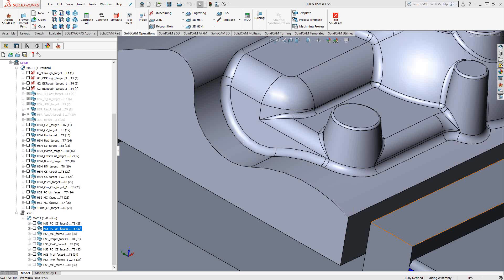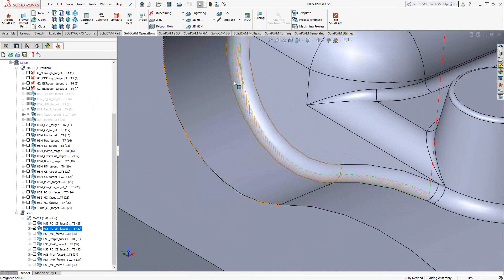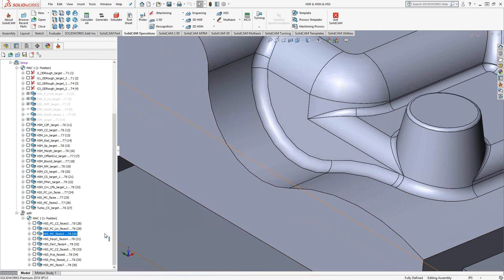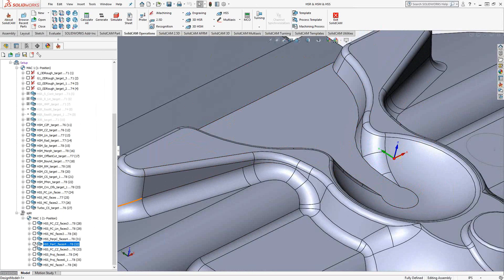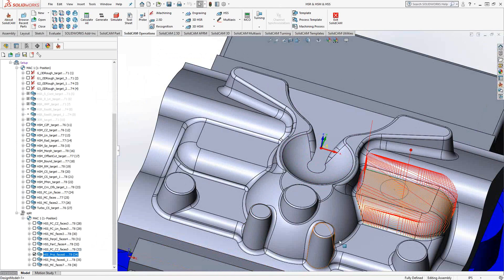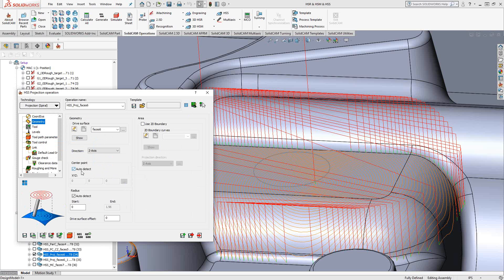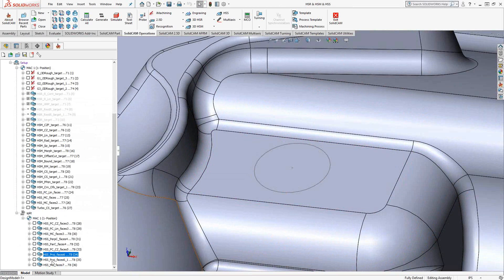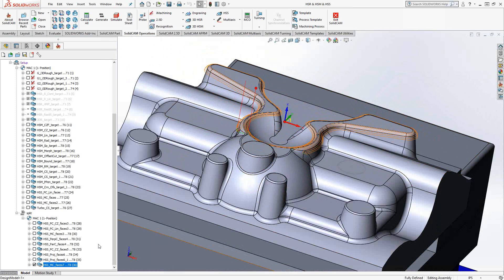HSS Full Toolpath